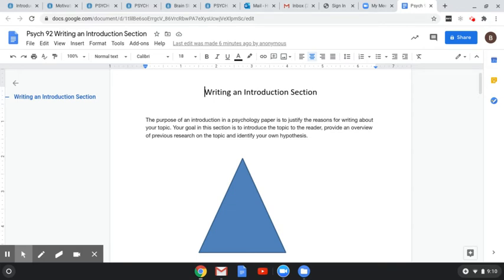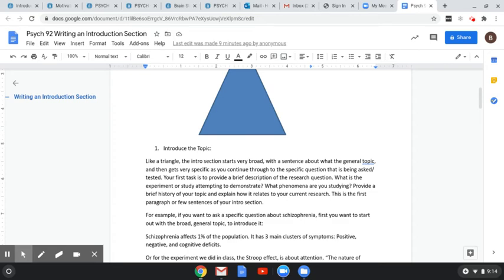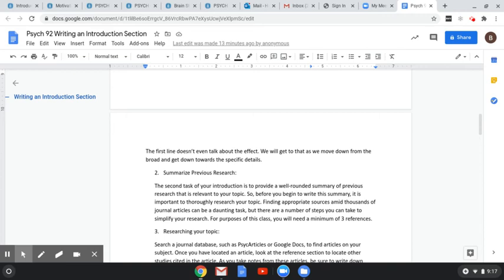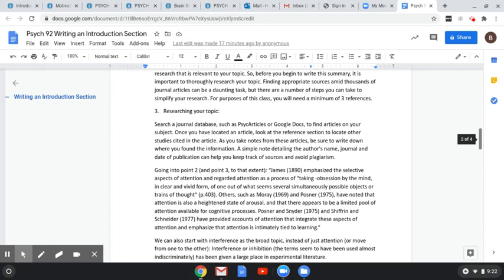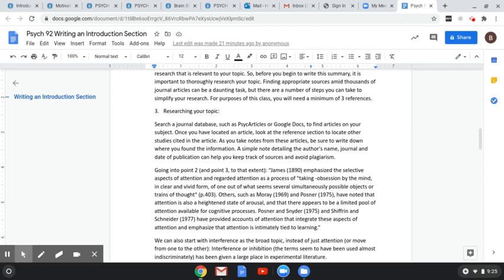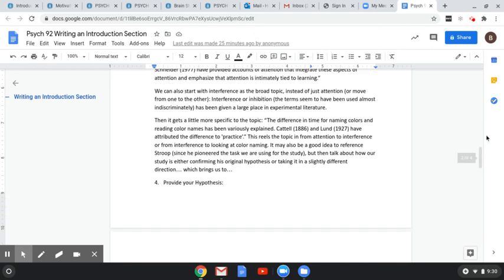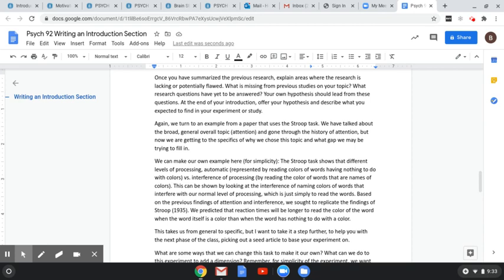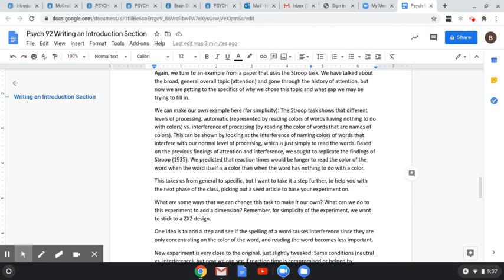Tutorial for Introduction Section